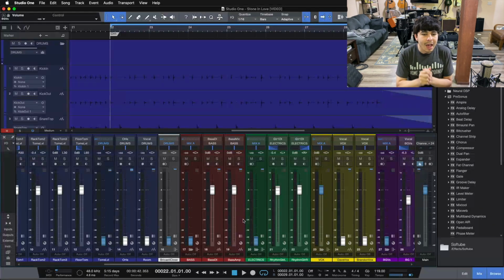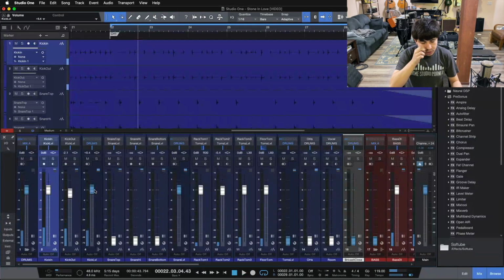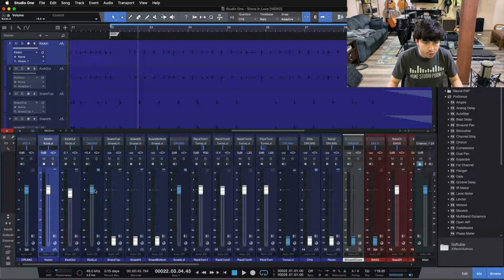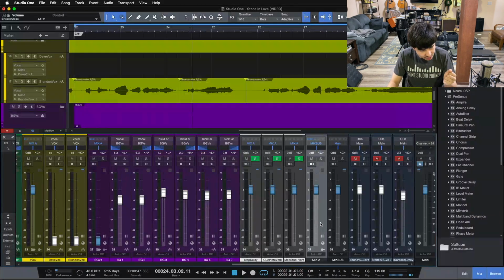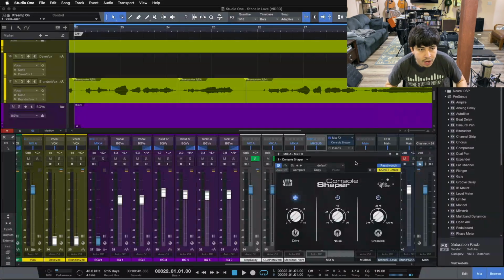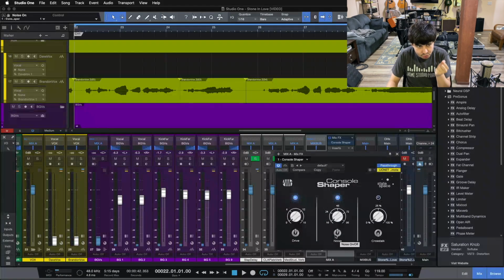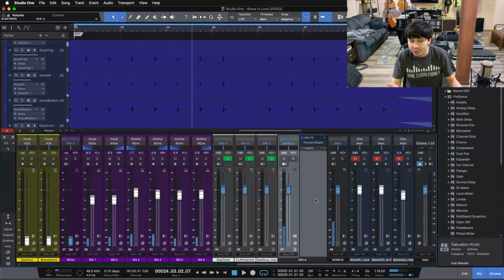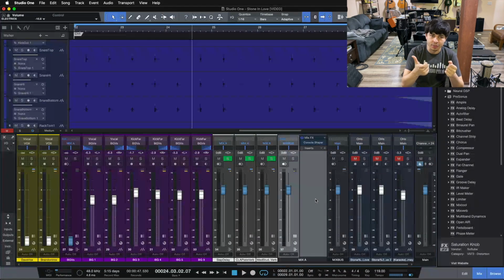How To Use Console Emulation On Your MixBus (MixBus Processing)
In today's video I show you how to use a console shaper on your mixbus. You will discover:

- How a little goes a long way with drive on a console emulation plugin
- The benefit to using noise with console emulation
- When you would use crosstalk and how it can enhance your mixes